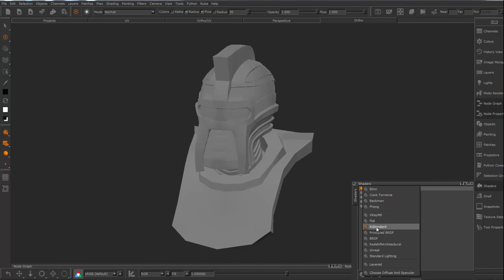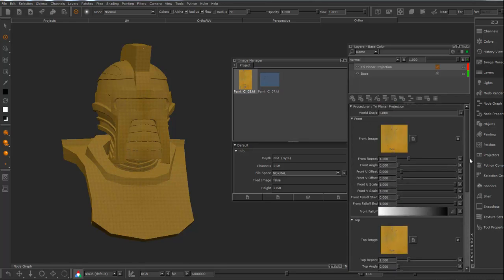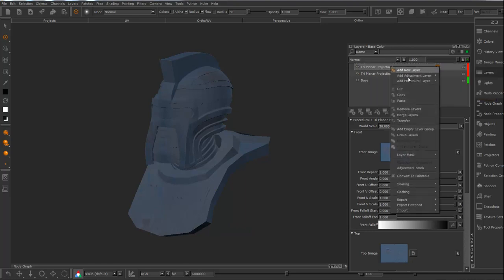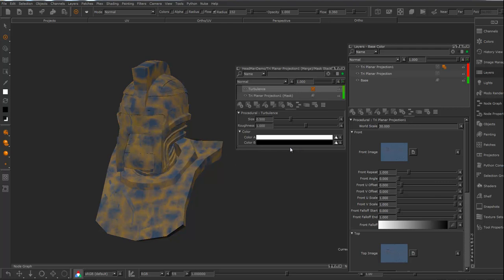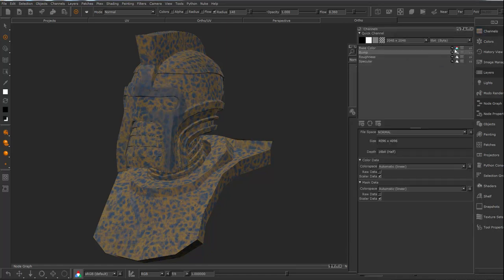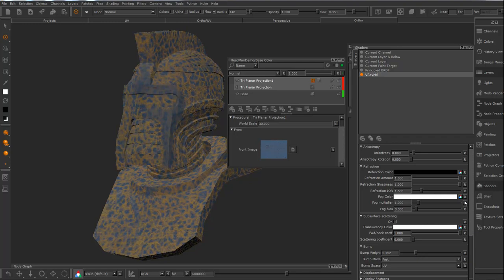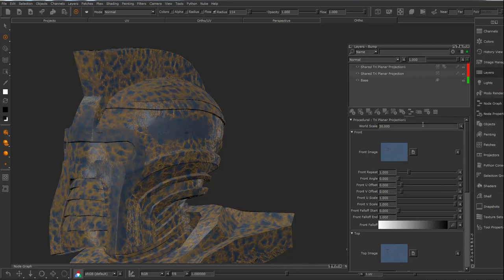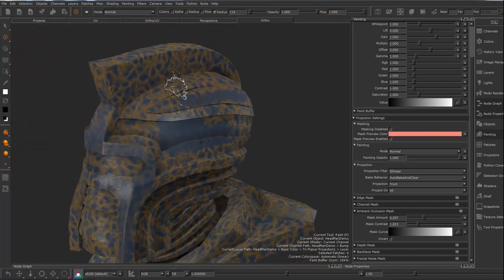Mari Prodecurals Masking Tri planar